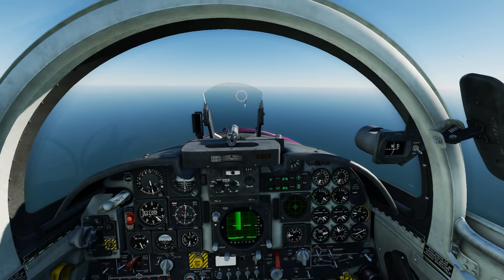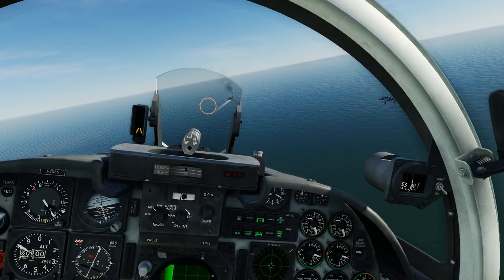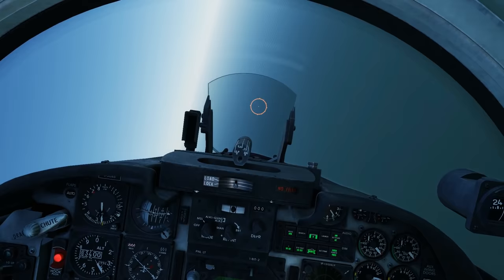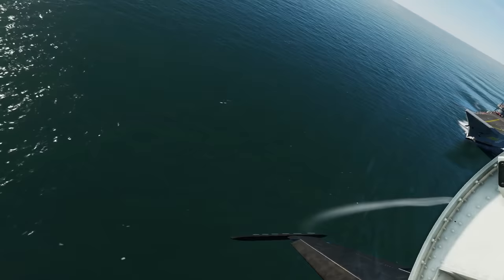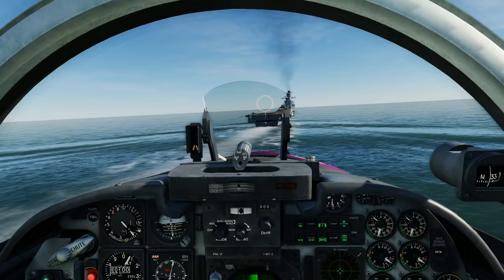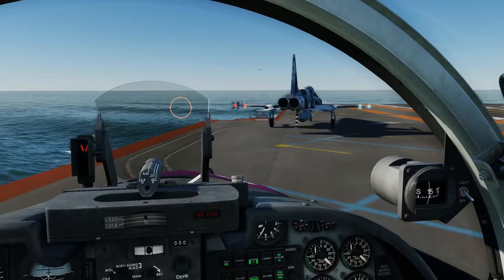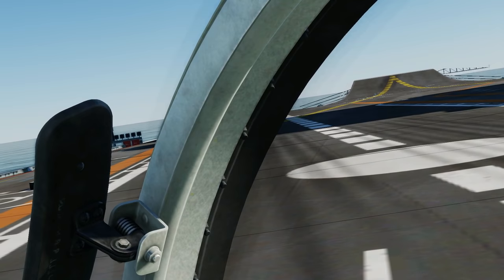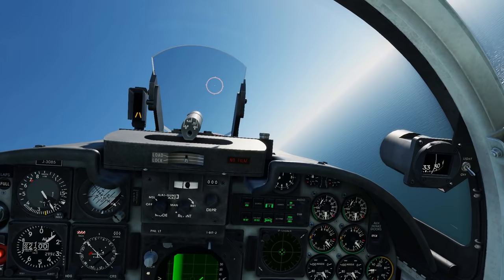F-5 Tiger II: Naval Carrier Takeoff & Landing Tutorial (Semi-Serious) | DCS WORLD